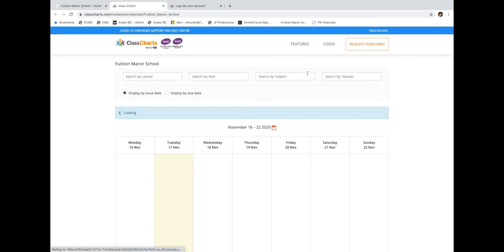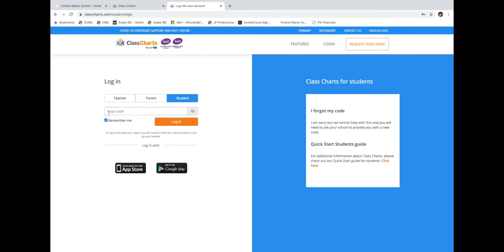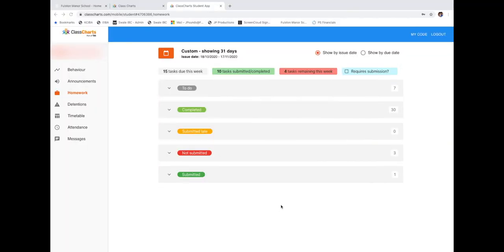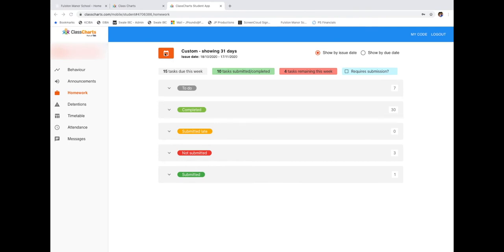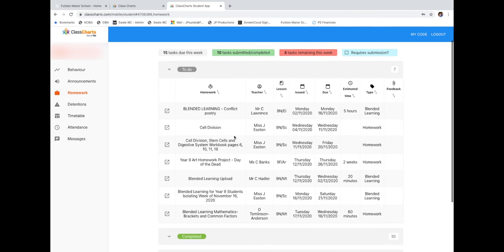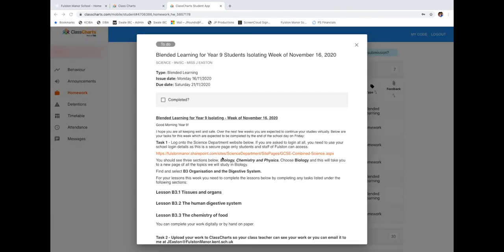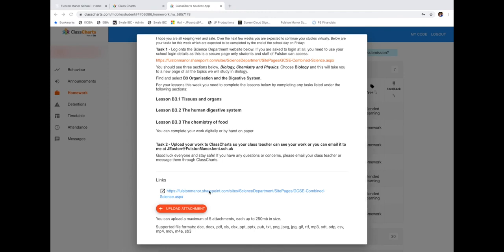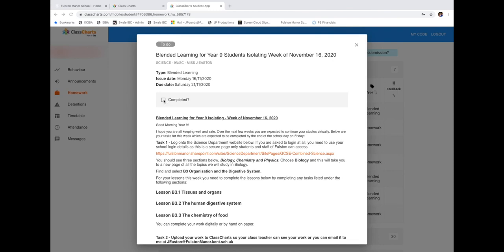How to Access School Systems From Home - ClassCharts and Blended Learning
If you need to access any of our school systems from home, check out our series of short films that are design to help you and your family whilst working from home.

In this clip we explain how to access ClassCharts and Blended Learning via our